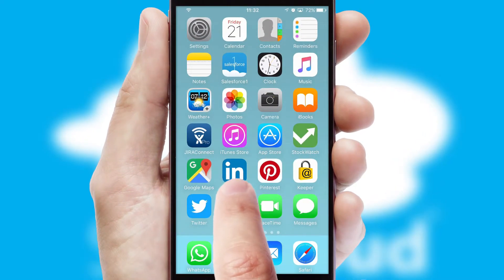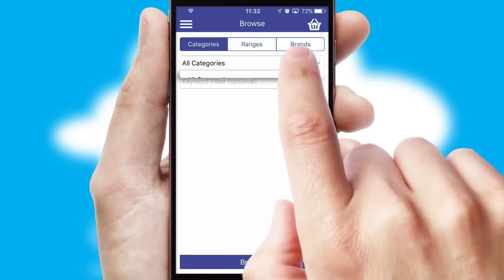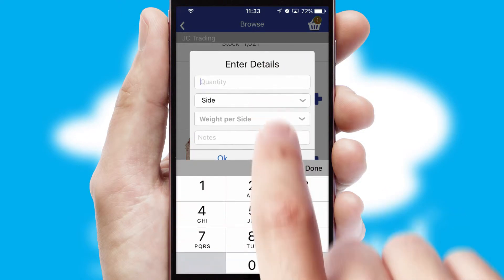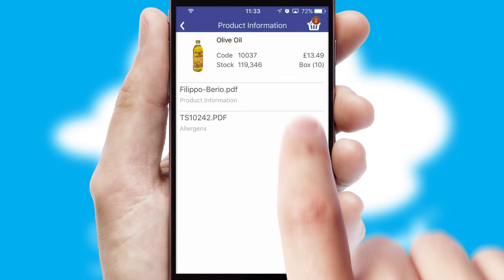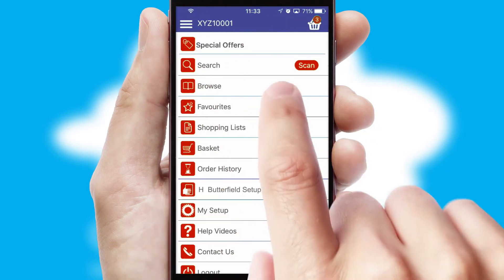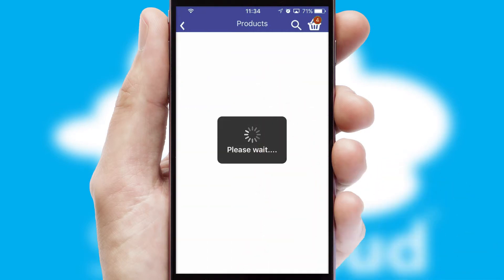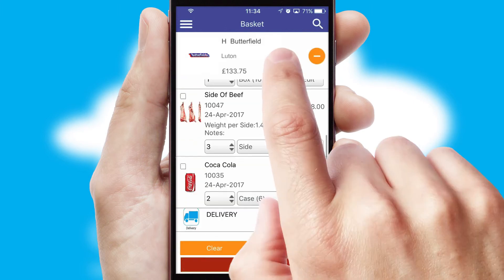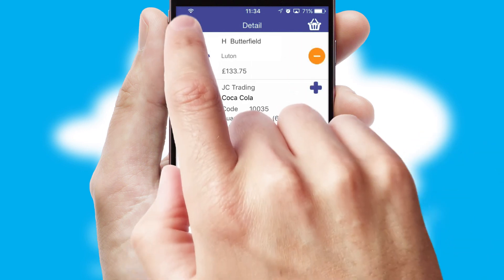H. Butterfield - Mobile App Preview HBU566W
This is a preview of what a mobile ordering app designed for H. Butterfield and powered by SwiftCloud could look like. This video has been prepared specifically for the team at H. Butterfield and not for general marketing purposes.